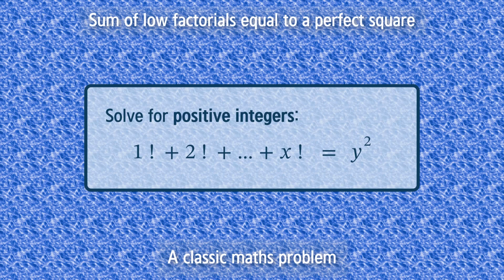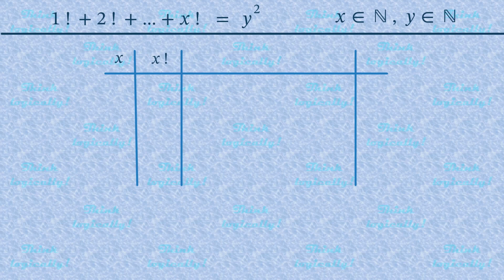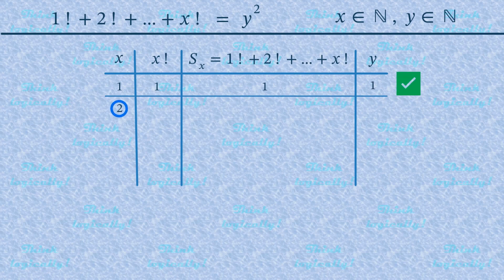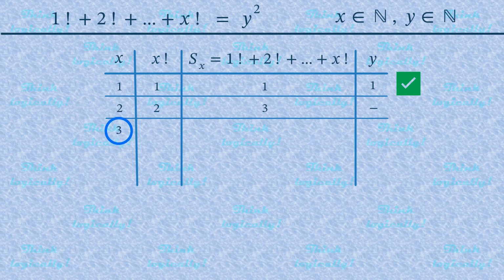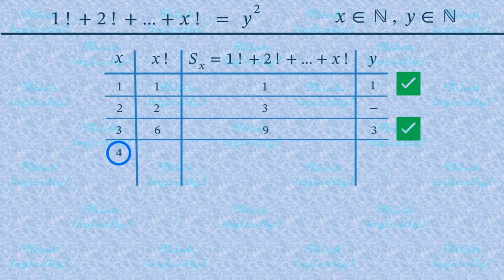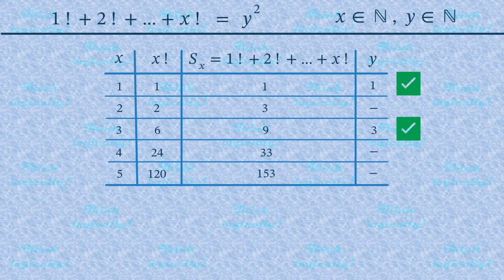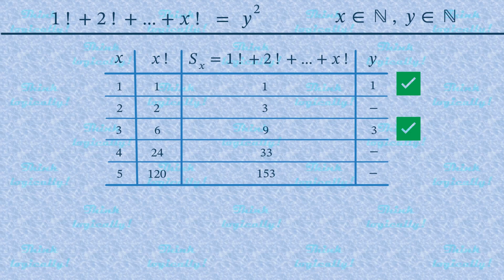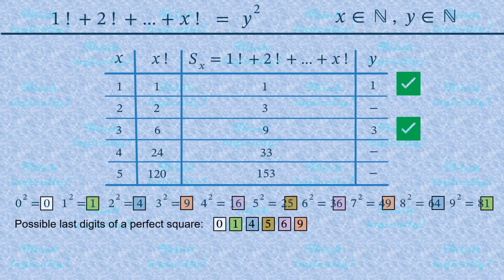Sum of low factorials equal to a perfect square. (A classic maths problem)